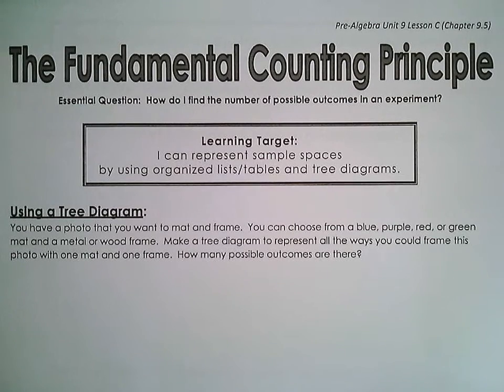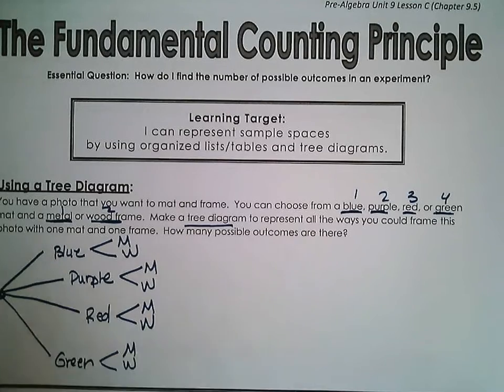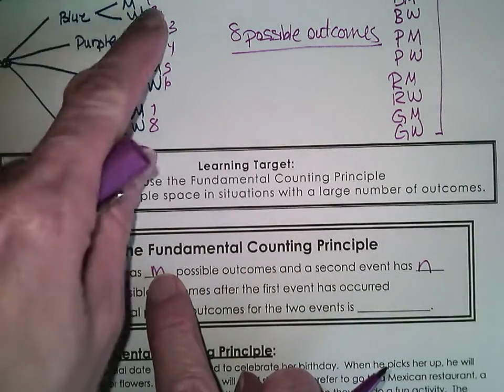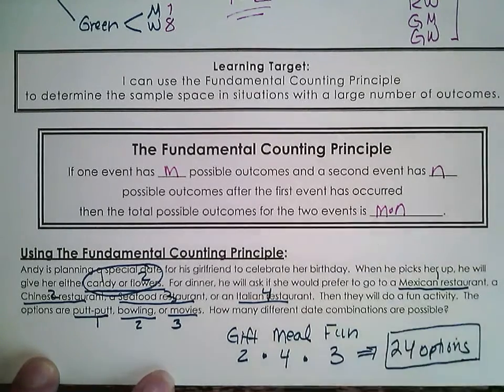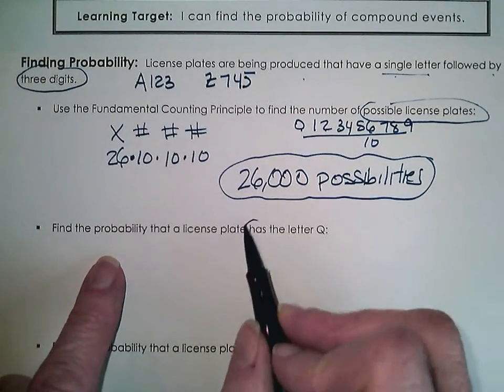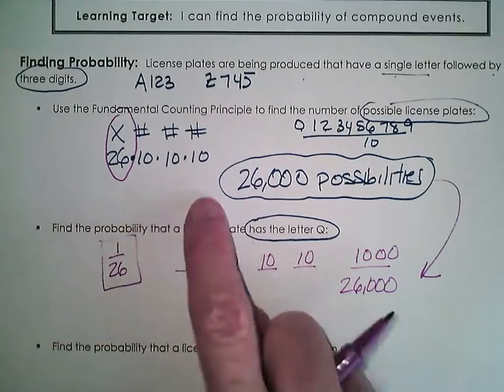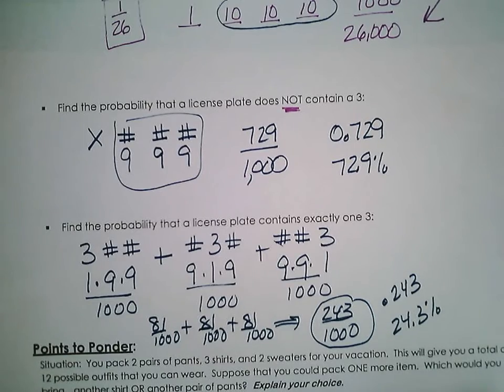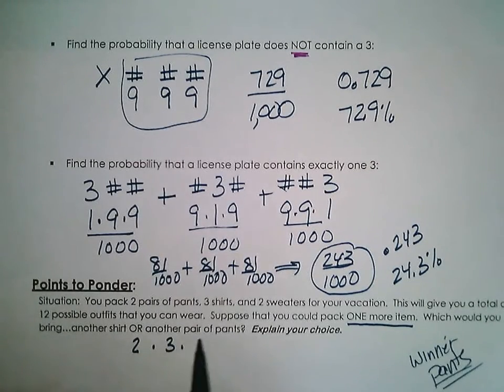Fundamental Counting Principle